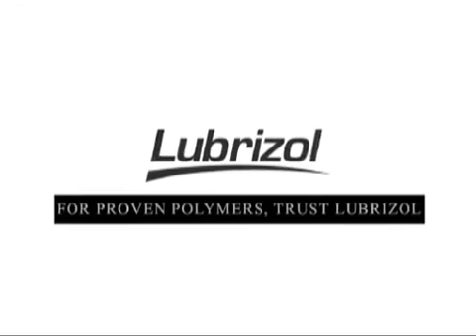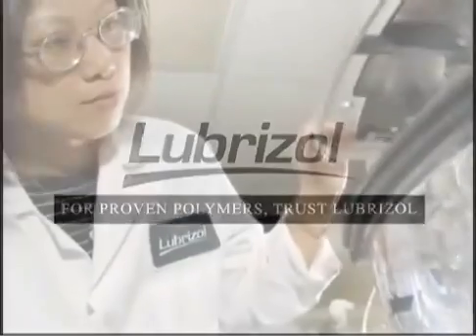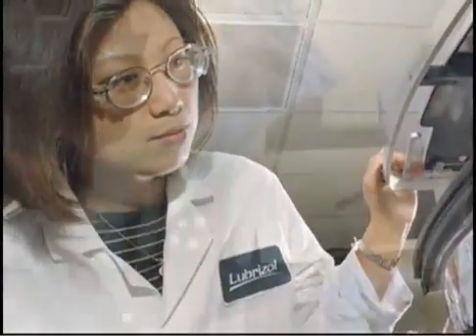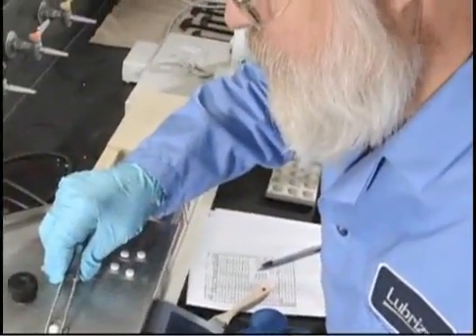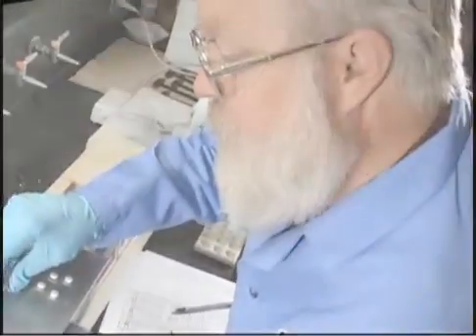Carbopol Ultrez 10 NF Polymers